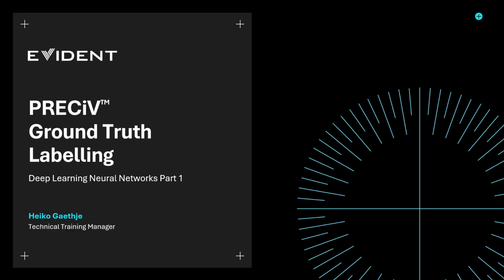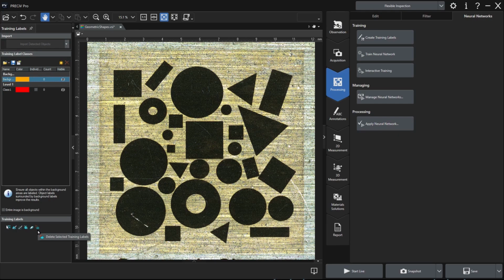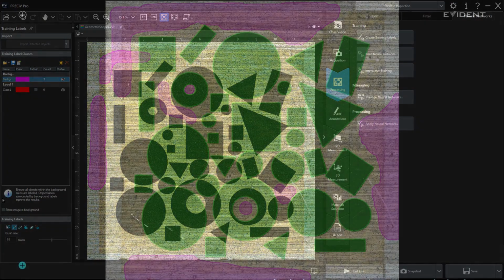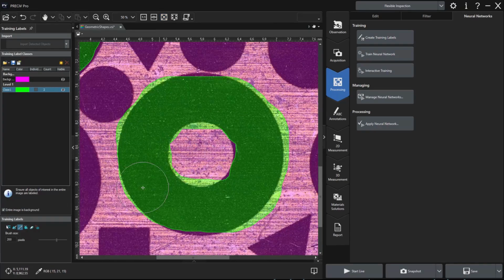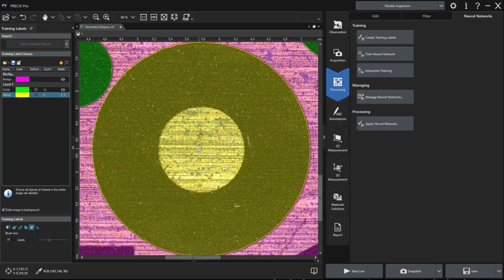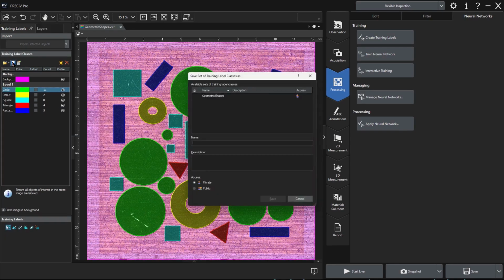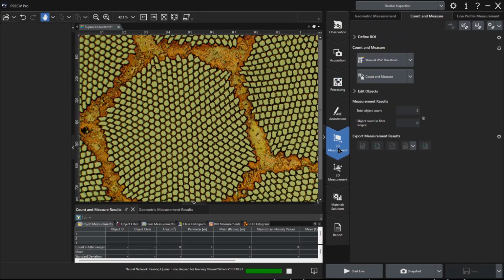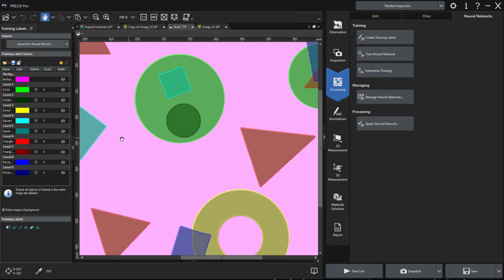PRECiV™ Software: Labeling of Ground Truth Data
Struggling to separate features that share the same gray values? Learn how to segment them using neural network labeling in PRECiV™ Pro software. This tutorial walks through the full deep learning workflow: creating training labels, adding multiple classes, training a neural network, and applying it to images that classical thresholding cannot handle.

Neural network segmentation requires the optional TruAI technology, available with every PRECiV™ software package except Capture and Desktop.

00:00 Introduction
00:52 Creating training labels: objects and background
09:00 Adding multiple training label classes
12:50 Training the neural network and applying it
15:05 Probability maps and the Individual Objects option
15:46 Results and wrap-up

Covered in this video:
• Creating training labels for objects and background
• Adding and managing multiple training label classes
• Training a neural network and reviewing its probability map
• Using the Individual Objects option to separate touching features
• Applying a trained neural network to real microstructures such as grain structures
• Getting repeatable results when classical thresholding settings fail